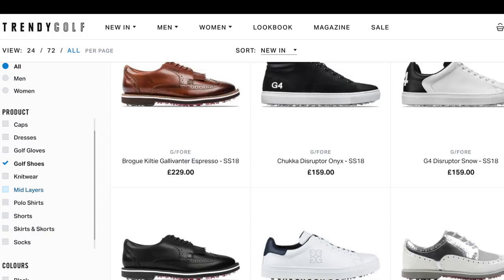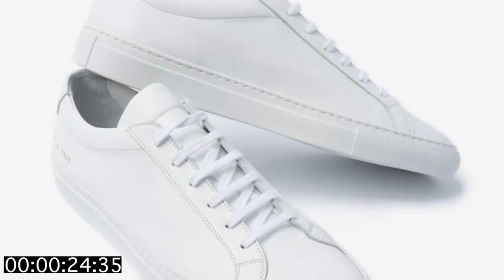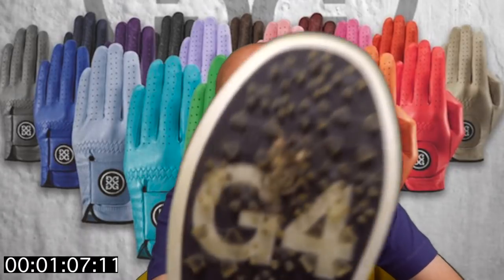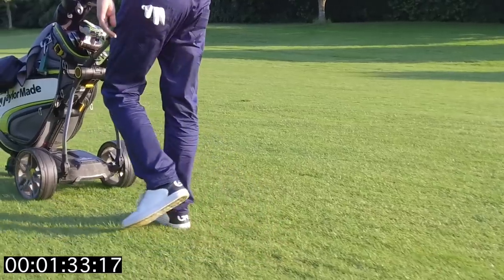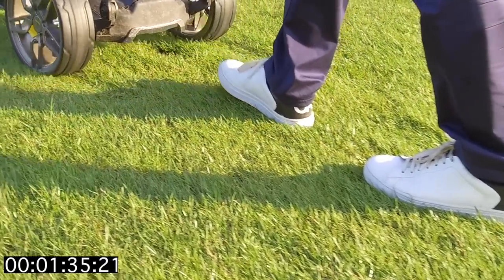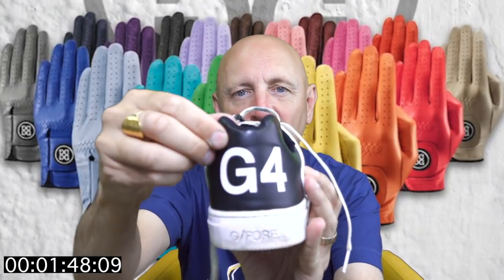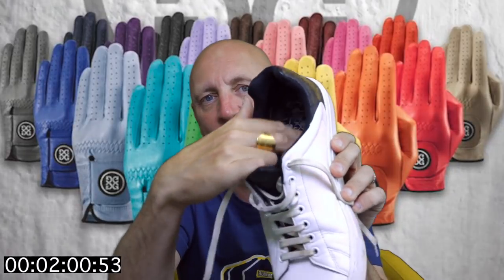I try Bubba Watson's golf shoes!